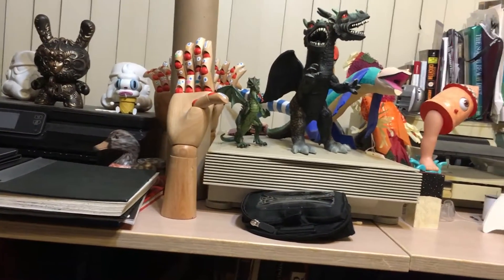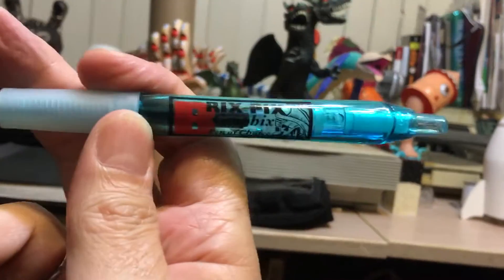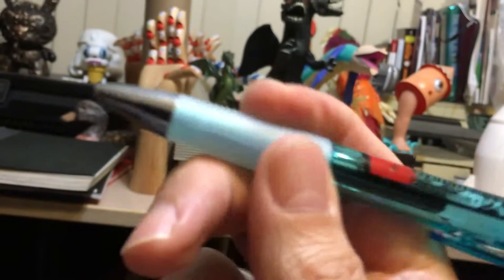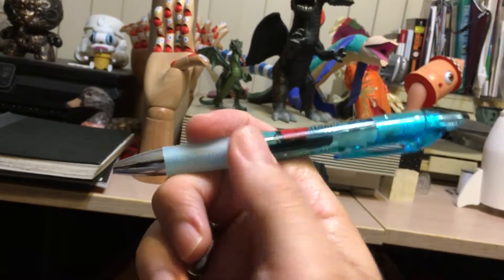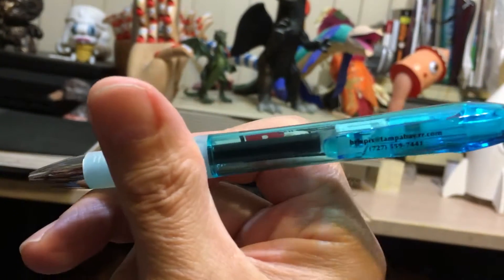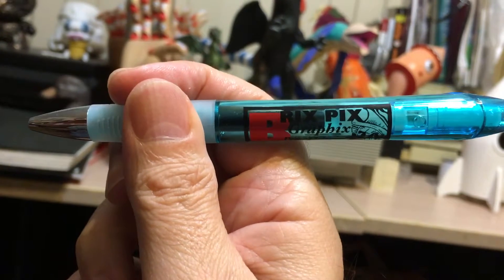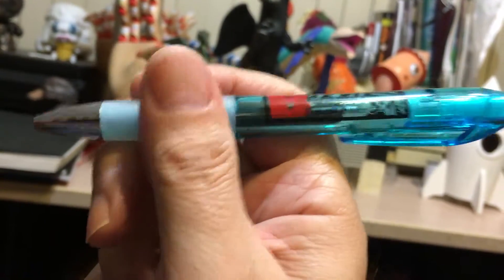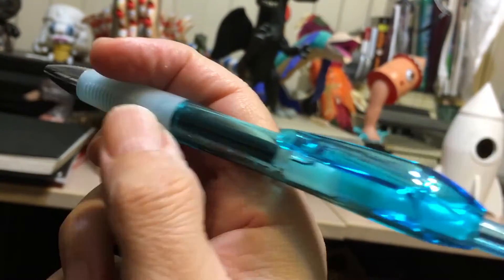Brix Pix Pen of Choice